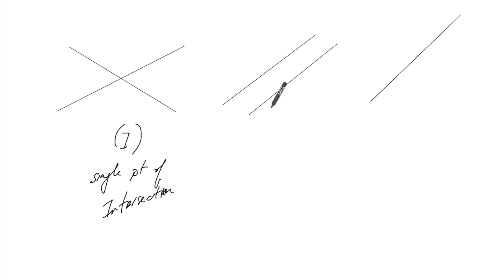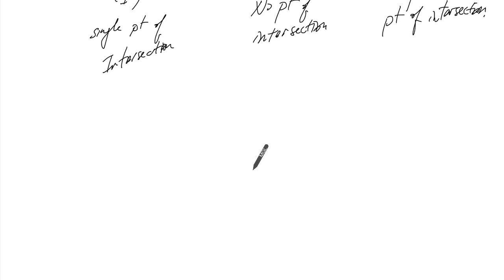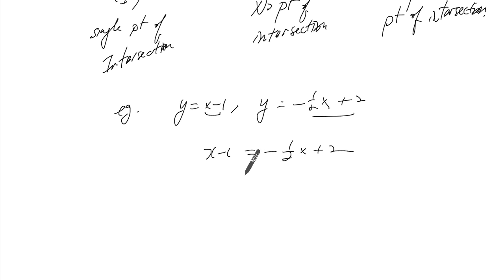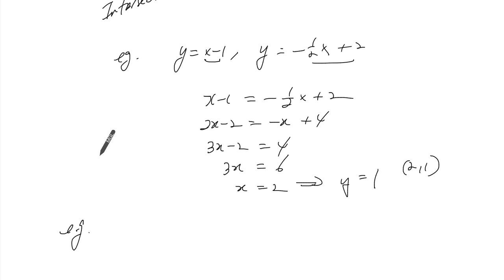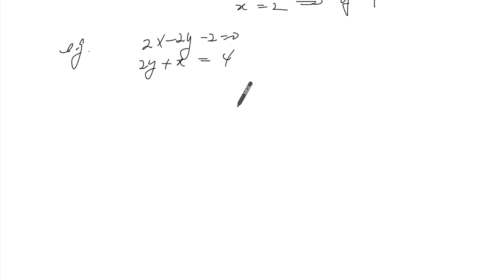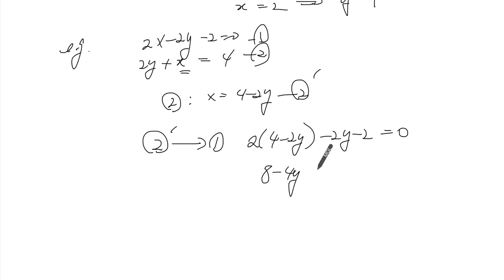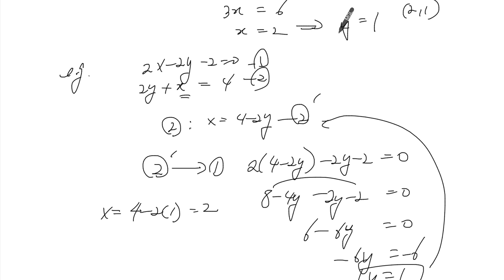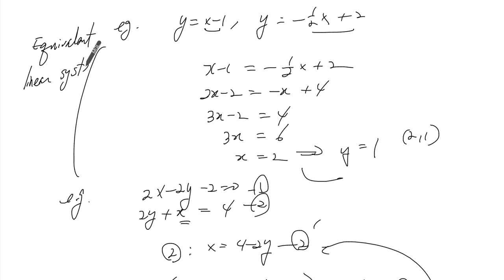3. Introduction to Equivalent Linear System